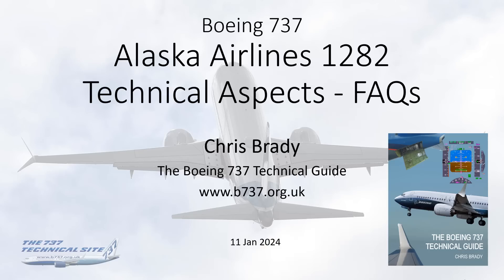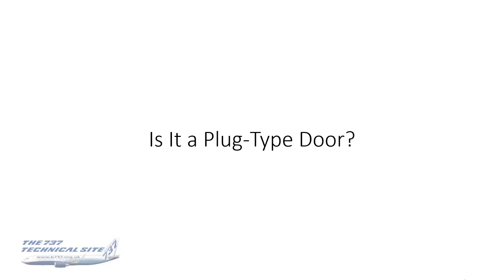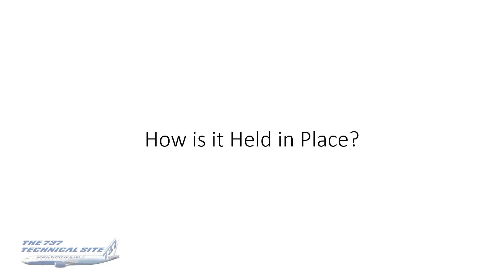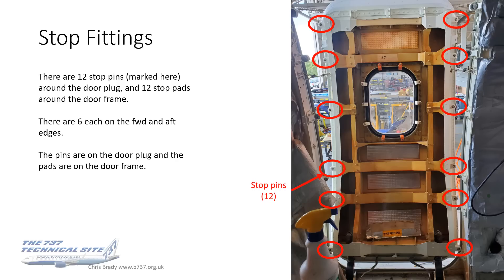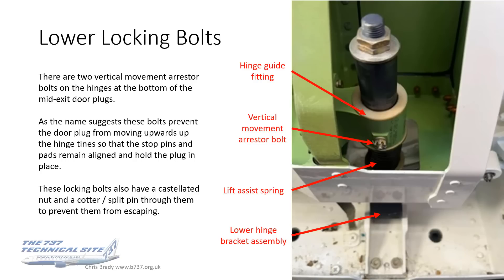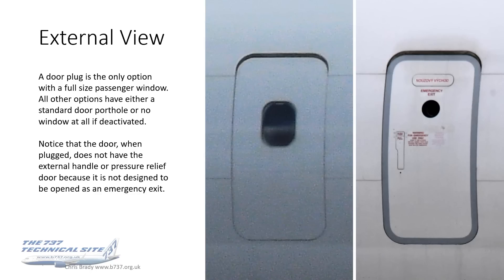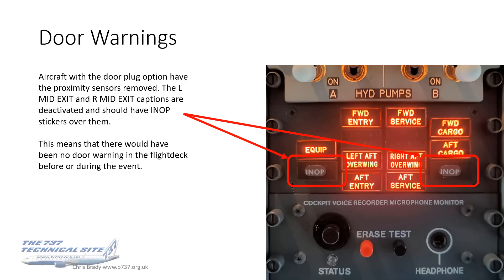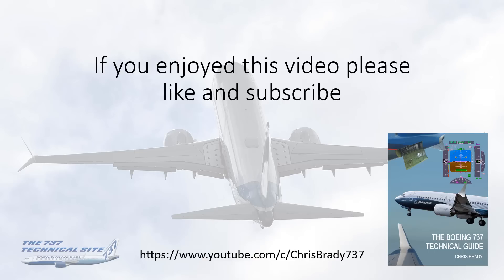737 Technical Aspects of AS1282 FAQs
Since my previous video on the mid-cabin exit door plug option, a lot of additional questions have been raised about the door and some associated systems. I will try to address those questions here with some new and hopefully helpful photographs.

There was also an error in that video in which I said the door plug had to be pushed down to open. It actually has to be lifted up. The error is also in the AMM.

Contents:
0:50 Introduction
1:32 Is It a Plug-Type Door?
2:28 How is it Held in Place?
8:55 What are the Springs For?
9:36 Identifying the Plug Option
11:19 Flightdeck Door Warnings
11:58 Pressurisation System
15:48 Flightdeck Door Opening